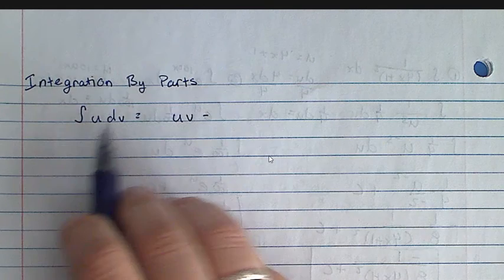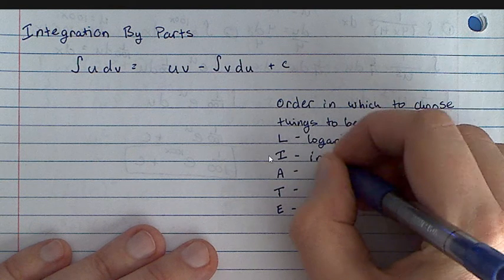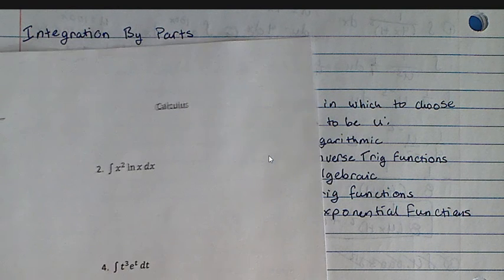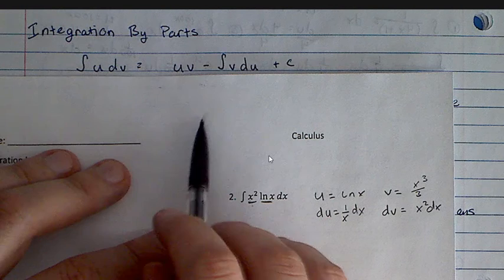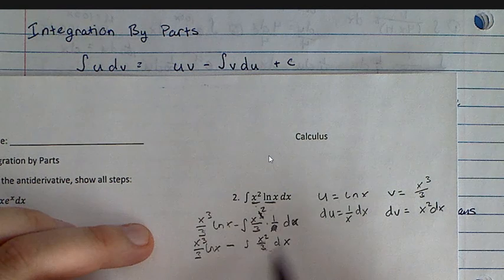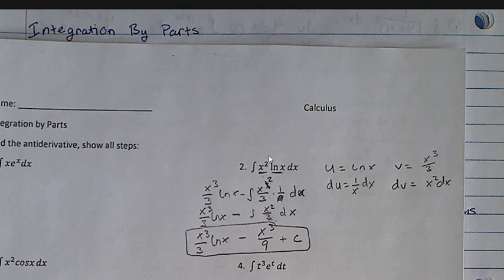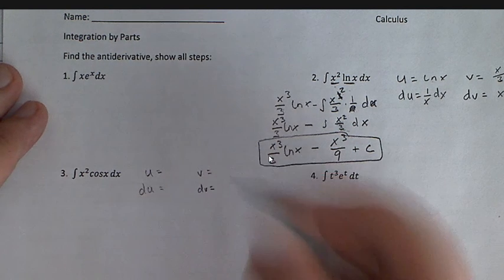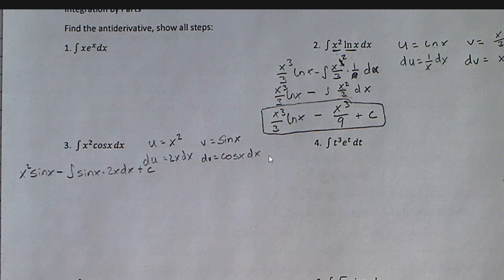Calculus Notes Integration By Parts Part 2